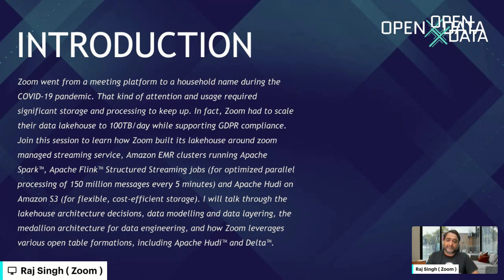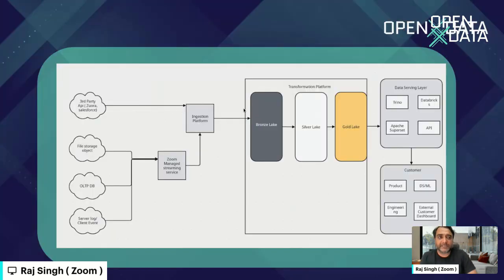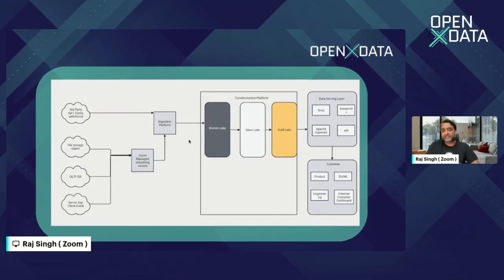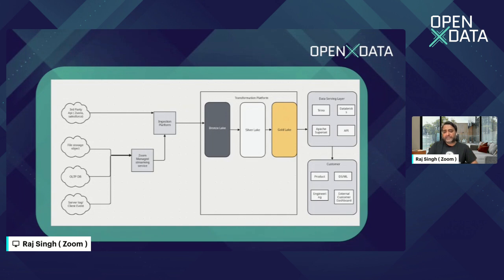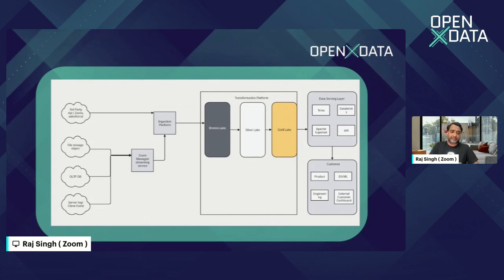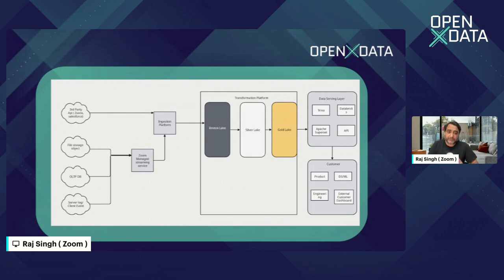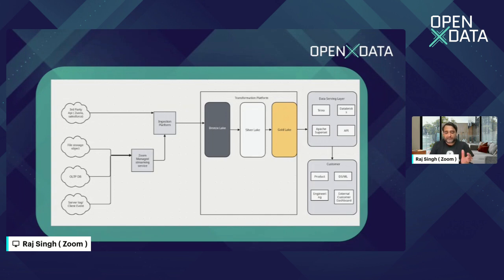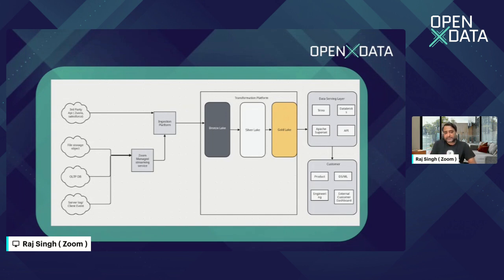OpenXData - A Flexible, Efficient Lakehouse Architecture for Streaming Ingestion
Zoom went from a meeting platform to a household name during the COVID-19 pandemic. That kind of attention and usage required significant storage and processing to keep up. In fact, Zoom had to scale their data lakehouse to 100TB/day while meeting GDPR requirements.

Join Rajwardhan Singh, Engineering Manager, to learn how Zoom built its lakehouse around Amazon Managed Streaming for Kafka (AmazonMSK), Amazon EMR clusters running Apache Spark™ Structured Streaming jobs (for optimized parallel processing of 150 million Kafka messages every 5 minutes) and Apache Hudi on Amazon S3 (for flexible, cost-efficient storage). Raj talks through the lakehouse architecture decisions, data modelling and data layering, the medallion architecture for data engineering, and how Zoom leverages various open table formats, including Apache Hudi™, Apache Iceberg™ and Delta Lake.